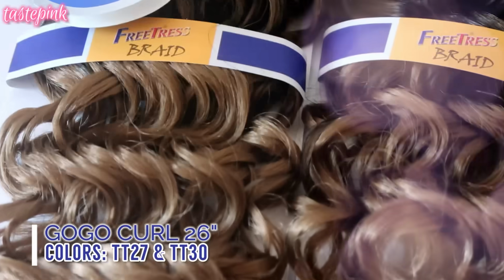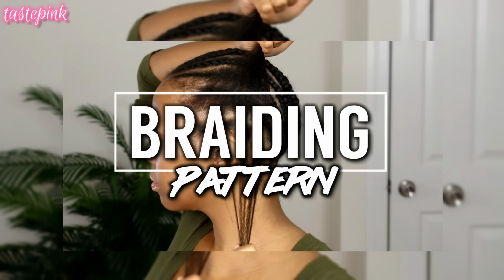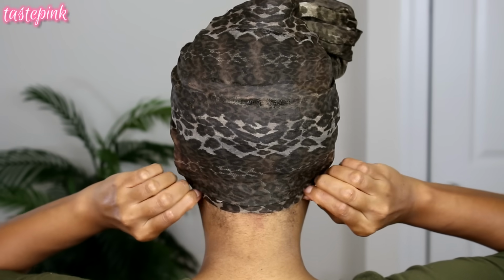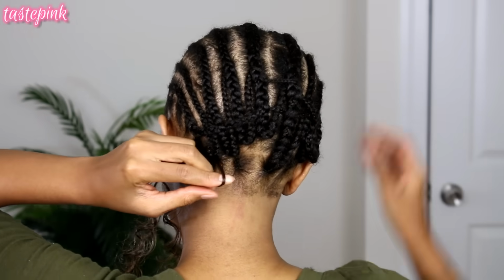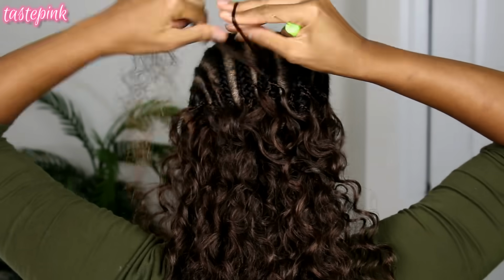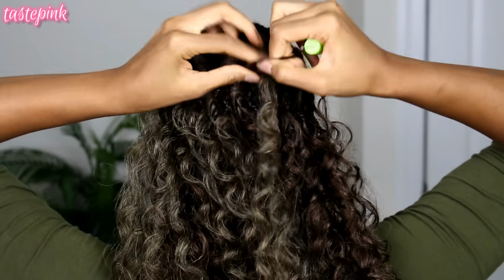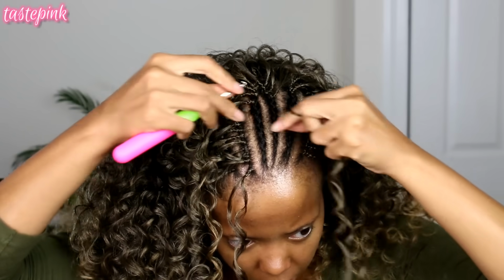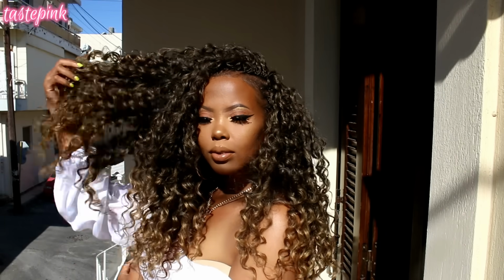$30 CROCHET BRAIDS NO HAIR OUT BEST 4C HAIR PROTECTIVE STYLE GREECE VACATION BACK 2 SCHOOL|TASTEPINK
It's tastePINK! Welcome (BACK)! I'm here to spill ALL the tea on my $30 CROCHET BRAID install on 4chair! If you're looking for a low/medium maintenance crochet protective style for vacation or back to school hairstyles... LOOK NO FURTHER! I brought crochetbraids to GREECE and the boys and girls were LIVING. This multi-dimensional blonde crochet curly hair style is super affordable and in 3-4 hours, you can create this look which can last between 2.5 to 5.5 weeks with PROPER* care. Of course, you can try the braidless crochet technique if you're a member of strugglebraidgang! Thank you so much for all of your requests! I appreciate your support, it means A LOT. Enjoy!

HAIR DETAILS |
HAIR TYPE: GOGO CURL
COLOR(S): TT27 AND TT30
NUMBER OF PACKS: 5 TOTAL (4 PACKS OF TT27 & 1 PACK OF TT30)
COST PER PACK OF HAIR: $5.99
PURCHASED AT BEAUTY SUPPLY STORE
TOTAL COST FOR STYLE: $30
HOW LONG DID THIS STYLE TAKE: 3-4 HOURS (I STOP A LOT)
HOW LONG CAN THIS STYLE LAST: 2.5 TO 5.5 WEEKS
NOTE: PROPER CARE IS REQUIRED FOR WEARING PROTECTIVE STYLES WORN BEYOND 2.5 WEEKS

IMPORTANT PRODUCTS USED |
Crochet Latch Hook Kit
CORDLESS HAIR CLIPPERS
RECOMMENDED WITCH HAZEL (SENSITIVE SKIN)
Style Factor Edge Booster (Lemon Berry Scent)